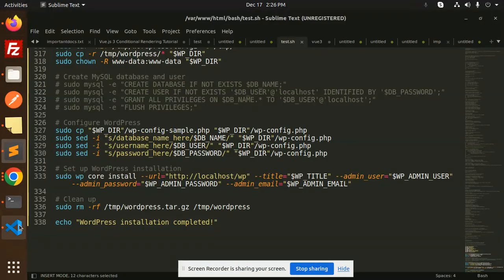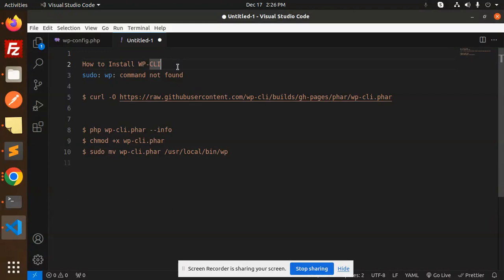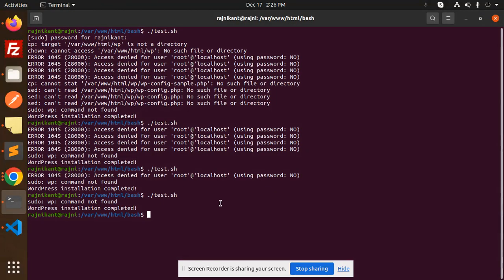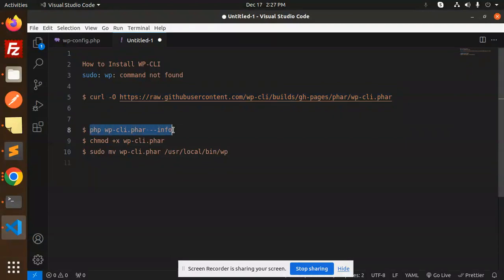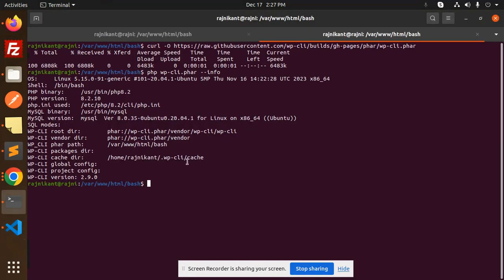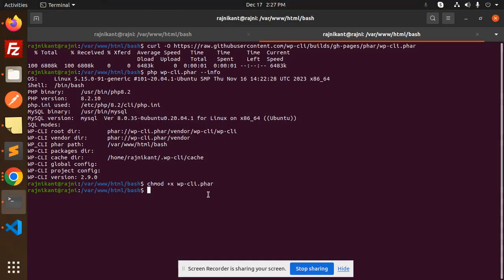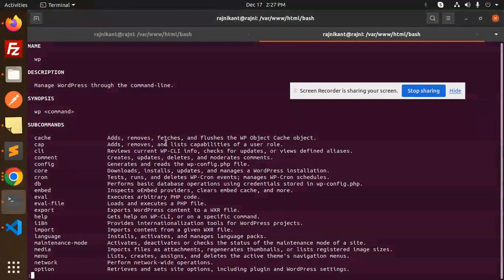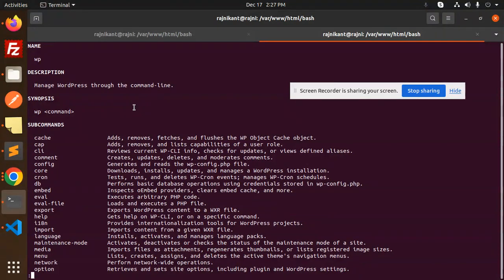sudo: wp: command not found | How to Install WP-CLI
sudo: wp: command not found
How to Install WP-CLI
WP-CLI over SSH - wp command not found
Why doesn't 'wp' command work in my WP-CLI installation?
WP CLI not finding plugin commands
wp-cli is not working properly. No response from commands
WP-CLI not working from Bash script
How to install WP-CLI in Linux?
How do I use WP-CLI on Windows?
How to install WordPress from command prompt?
What is WP Core install?

Nest